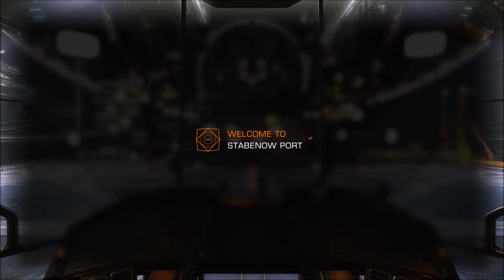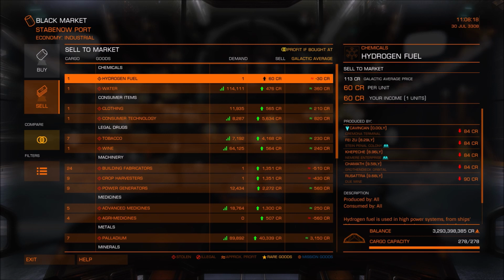Elite Dangerous - Smuggling (Xbox)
My beloved T7 Astrid and me go to work on someones BGS. I turn loose some slaves to ruin someone's BGS. I also give some tips on smuggling in and out of stations.